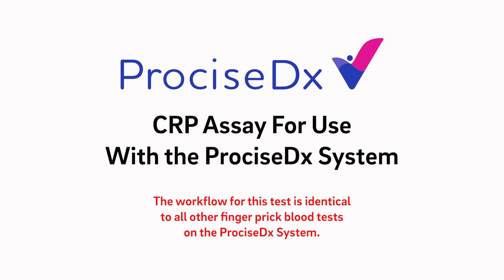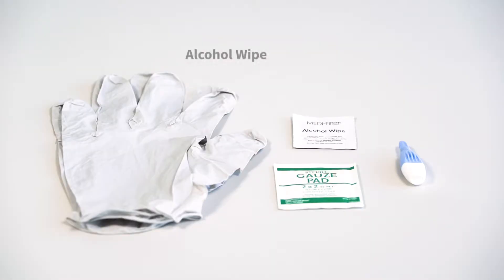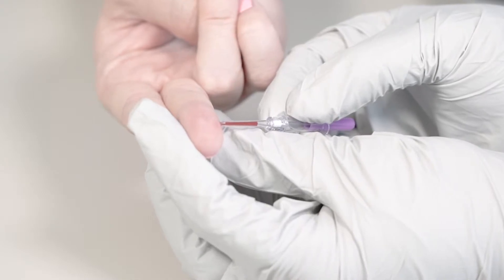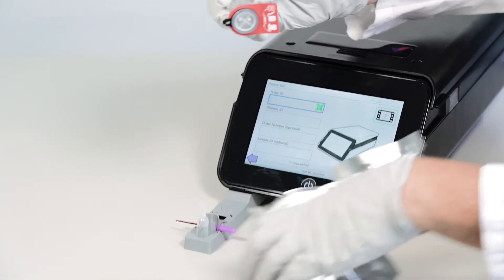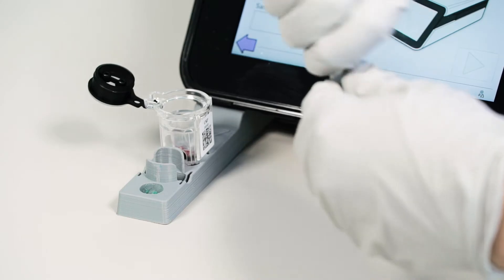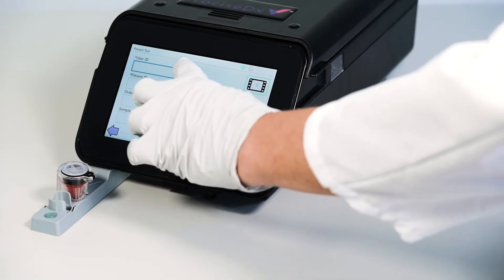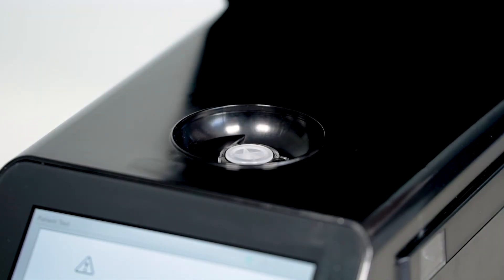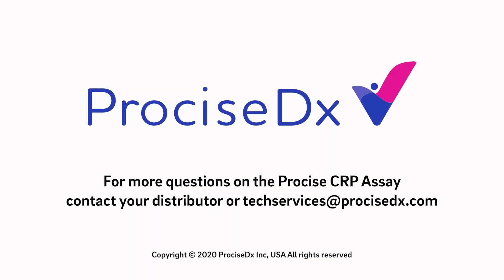ProciseDX Finger Prick Blood Assay Demo